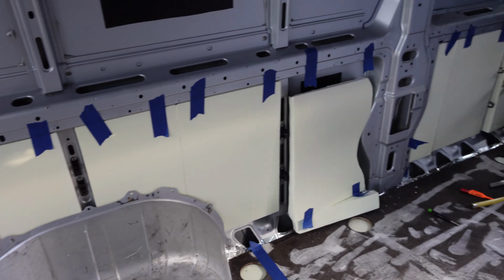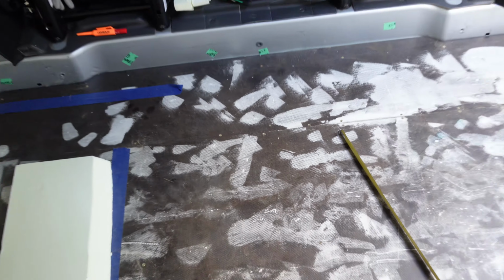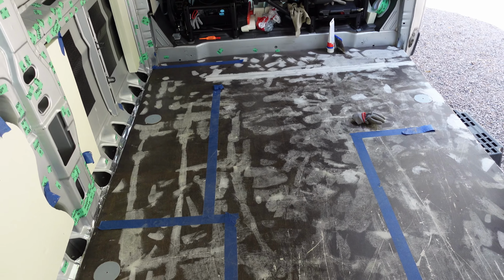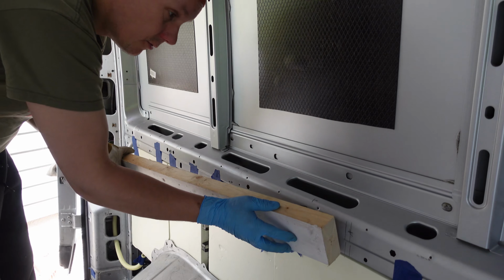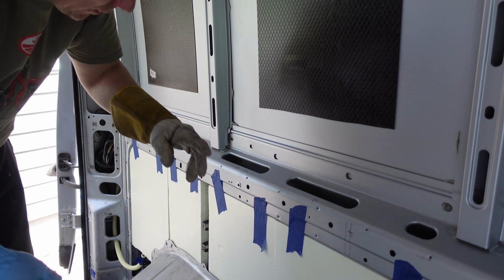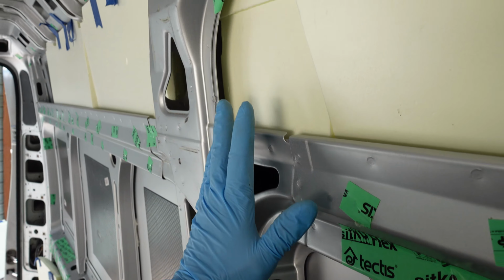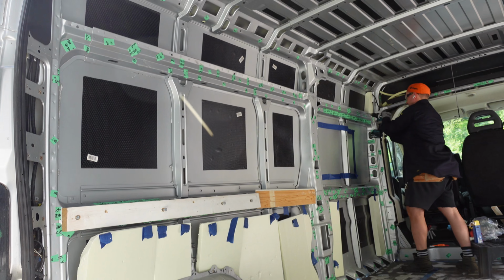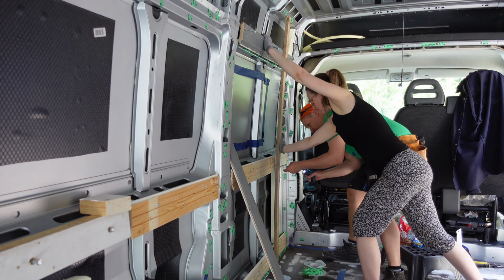Camper Van - EP03: Structures & Insulation - Part 1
Terve!
Now its time to start planning on some wall structures, insulation and finalize the floor board installation, welcome to observe!